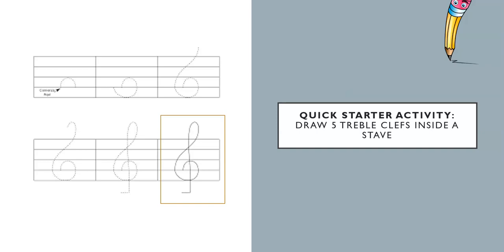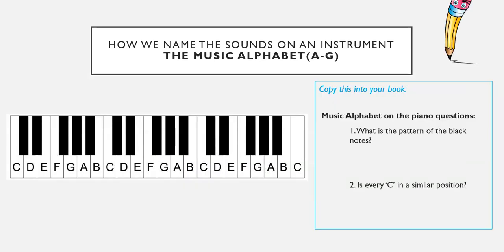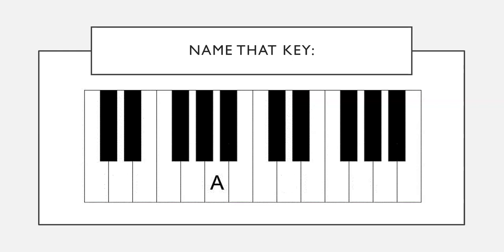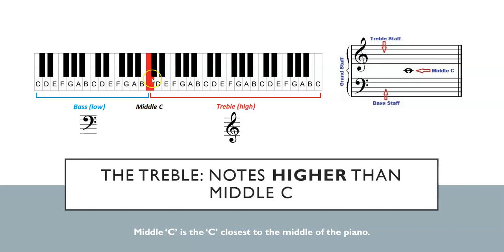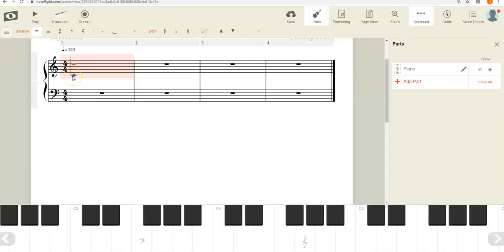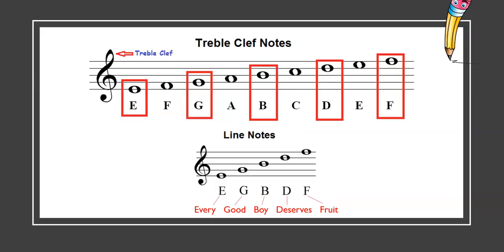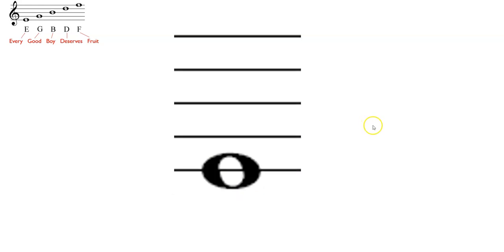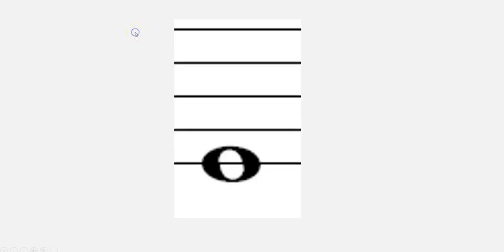Year 7 Week 2 Lecture The Music Alphabet and Treble Lines